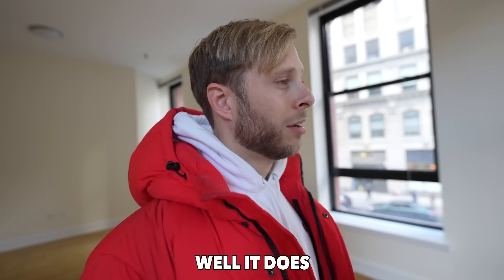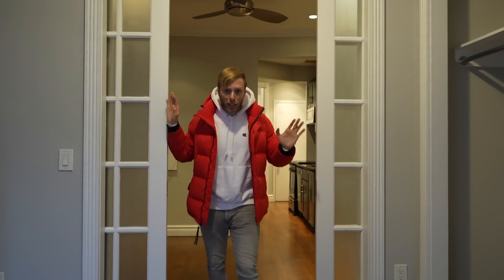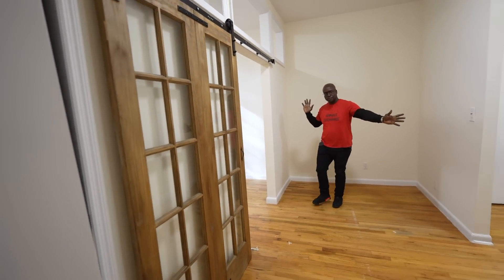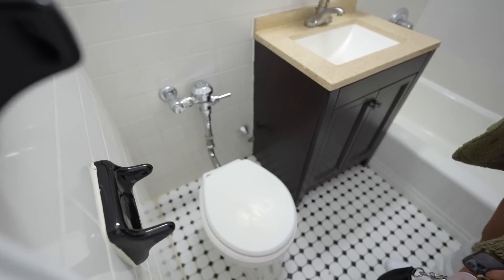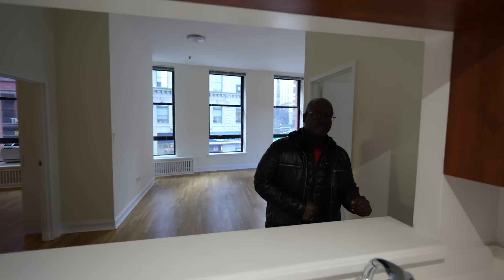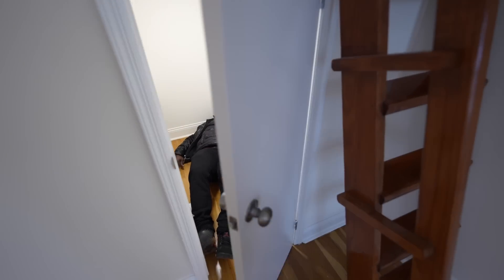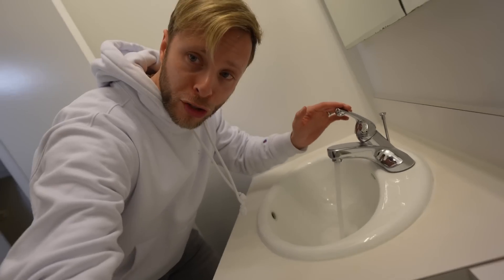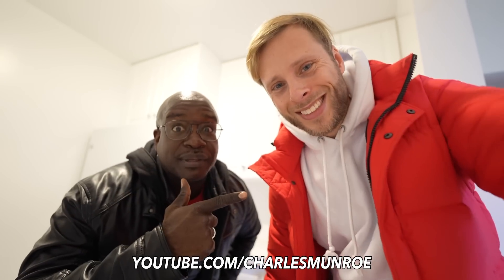These Apartments are SO ROUGH… Nobody Will Rent Them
Would you live here? These are the most “unique” apartments in Manhattan New York City.

Right Beside Me - Cushy // Hoops On - Baegel // Mimosas with the Girls - Jobii // Nifty - Ballpoint